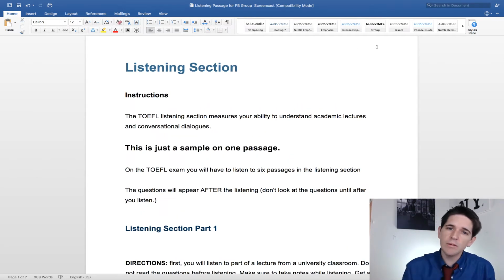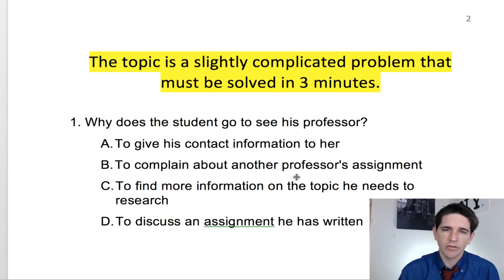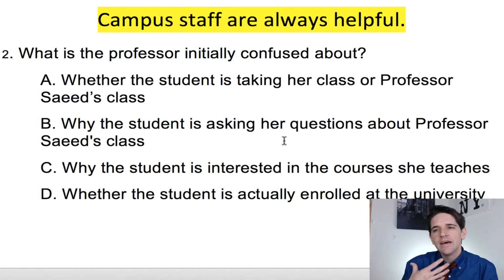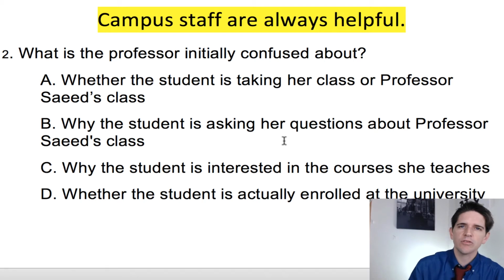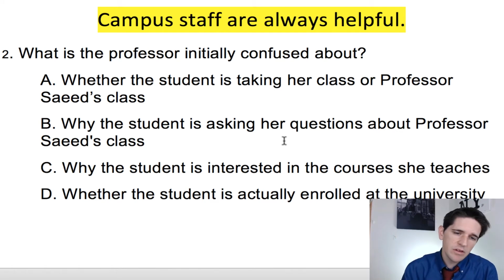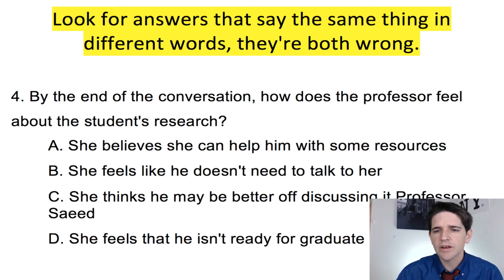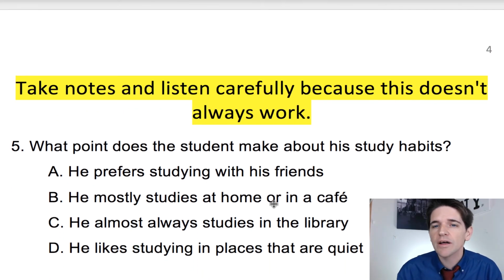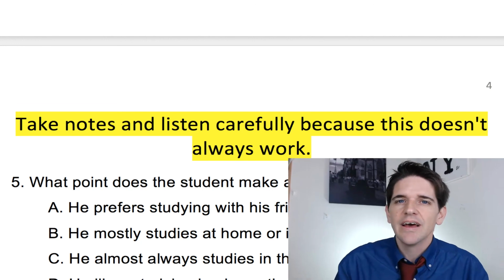04 - FB How to Answer TOEFL Listening Questions without Listening